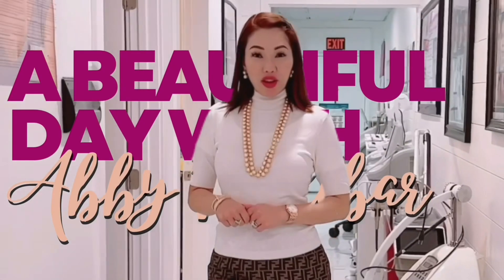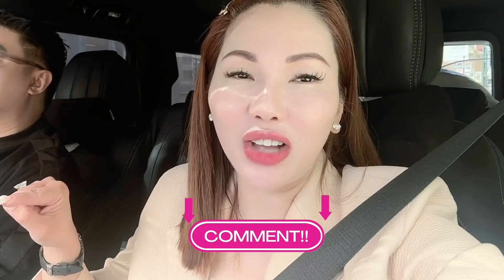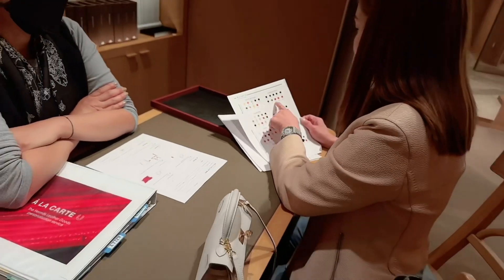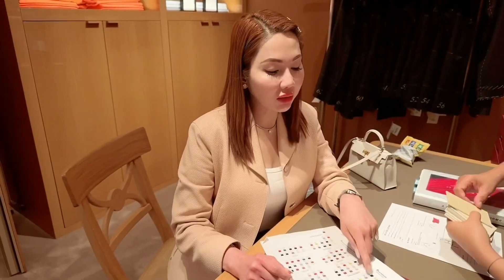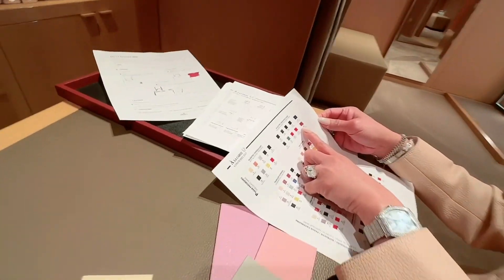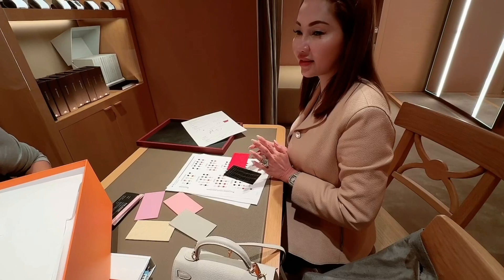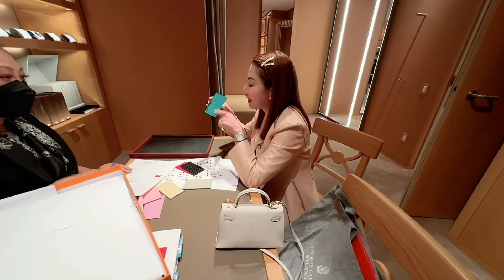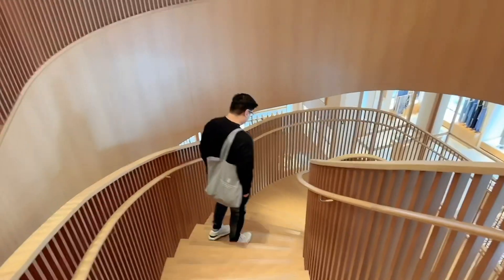HERMES SPECIAL ORDER EXPERIENCE | ABBY PACLIBAR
If you like my videos, PLEASE DON'T FORGET TO SUBSCRIBE TO MY CHANNEL AND PLEASE LEAVE A THUMBS UP and Let me know what you think and what you want to see on my next vlog by leaving a comment down below.

Thank you so much and God bless us all. AND HAVE A BEAUTIFUL DAY!